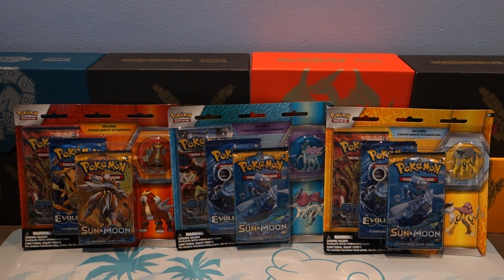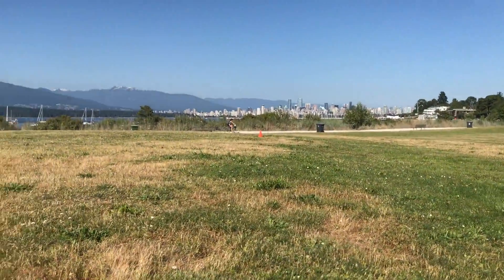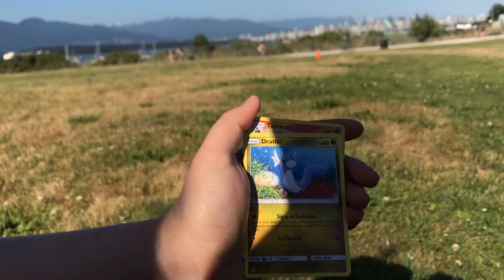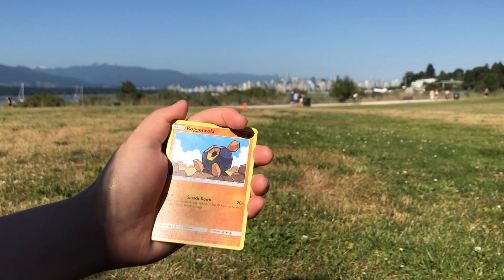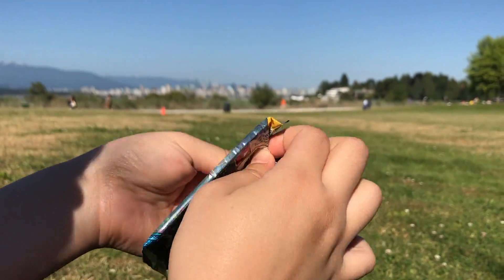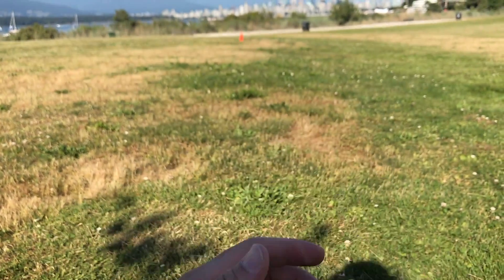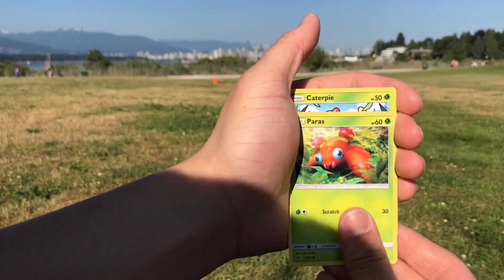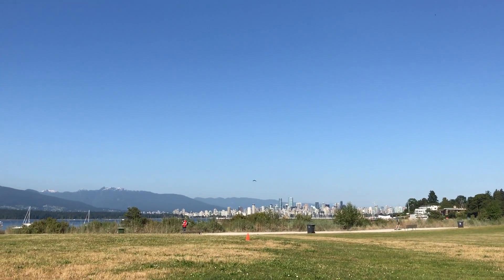CANADA DAY WEEKEND SPECIAL! Pokemon SUN And MOON Pack Opening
First time doing opening packs outside, it was a nice change! The lighting was really nice I must say.

1. Like the video
2. Comment the video